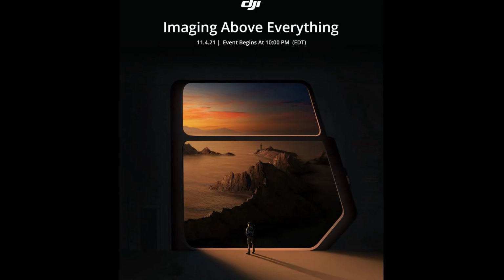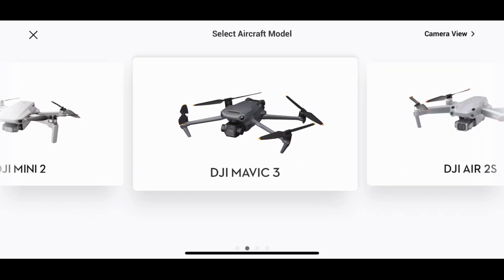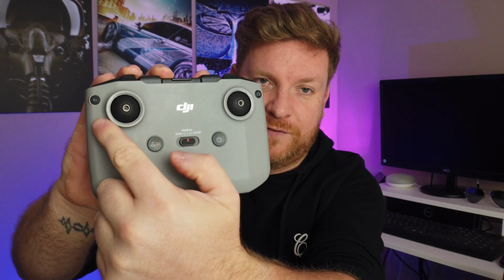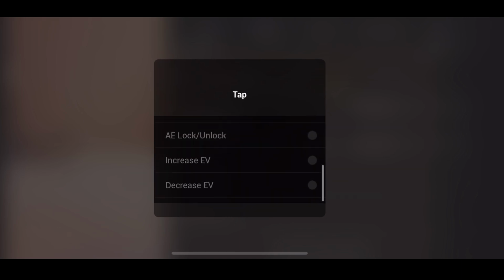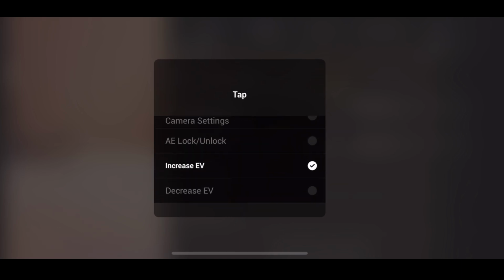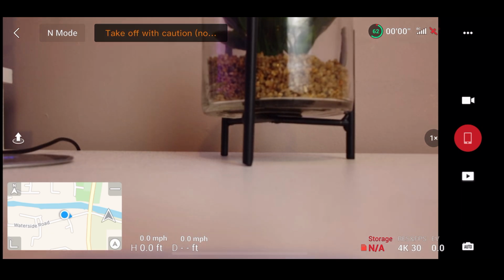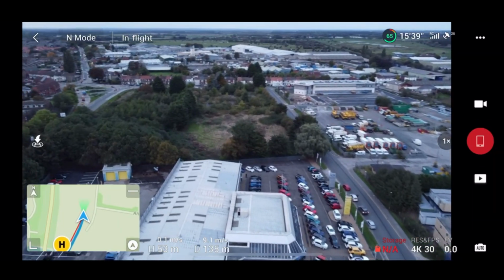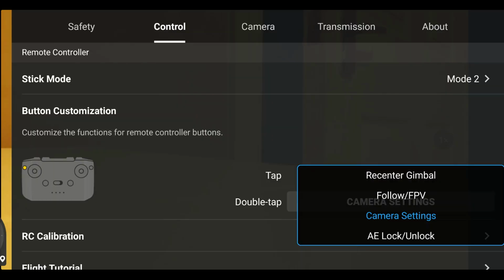DJI FLY APP UPDATE 1.5.0 iOS - WHATS NEW? DJI MAVIC 3 CONFIRMED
DJI Fly app 1.5.0 for iOS devices which controls the DJI Mini SE, Mavic Mini, Mini 2, Mavic Air 2 and the DJI Air 2s Is here! and with it comes the official confirmation of the DJI Mavic 3 and that it will use the fly app. After problems with the previous version I test to see if this app works correctly and advise of a new feature for the FN button

DJI Mavic Mini
DJI Mini 2
DJI Mavic Air 2
DJI AIR 2S